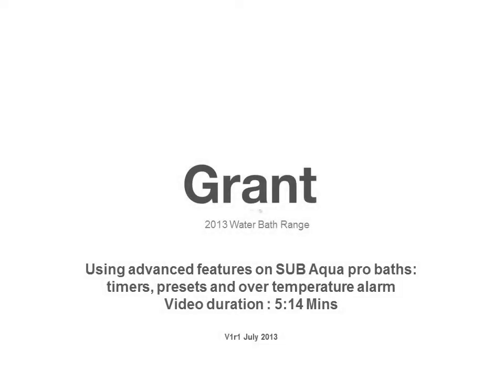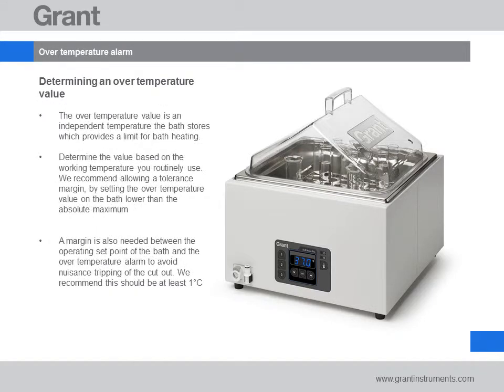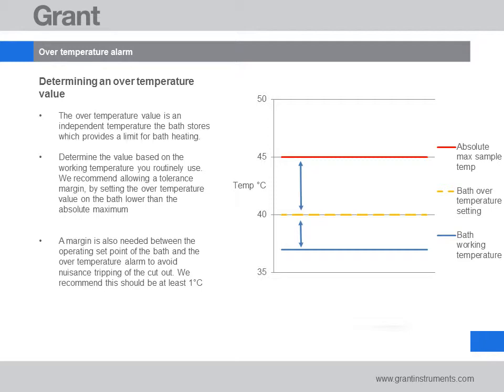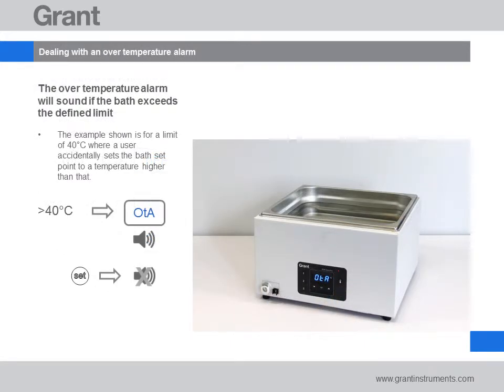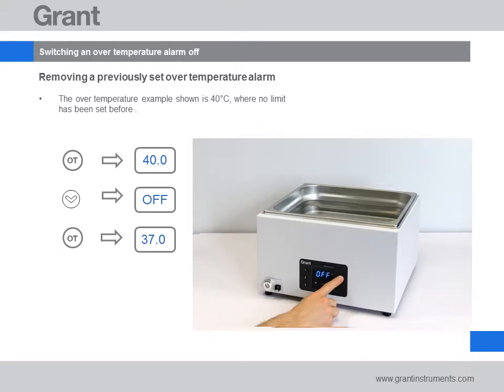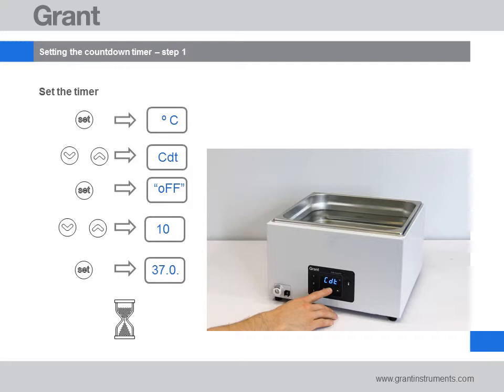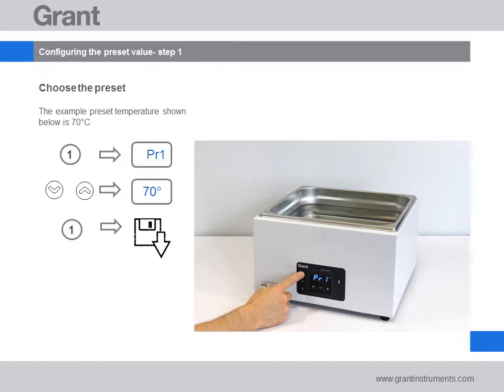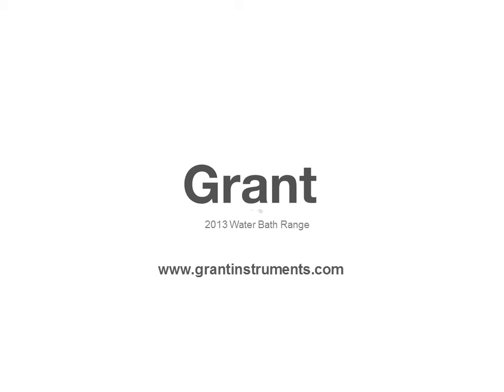SUB water bath range - how to configure advanced features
Short video on how to set a over temperature alarm, countdown timer and temperature presets on the Grant Instruments SUB range of water baths